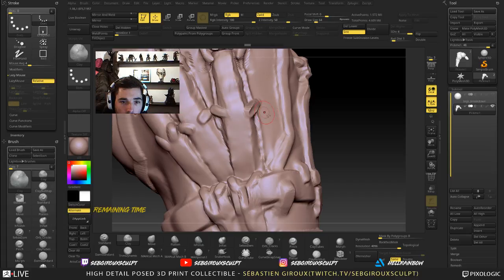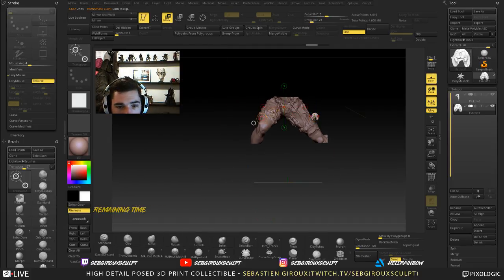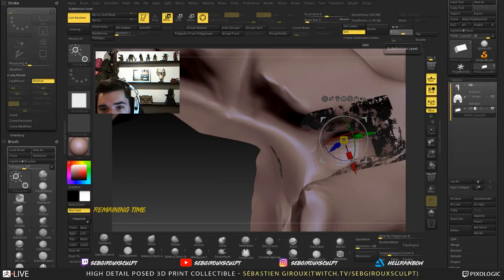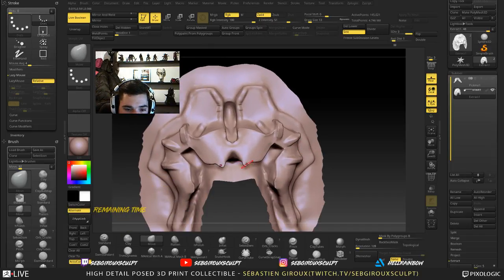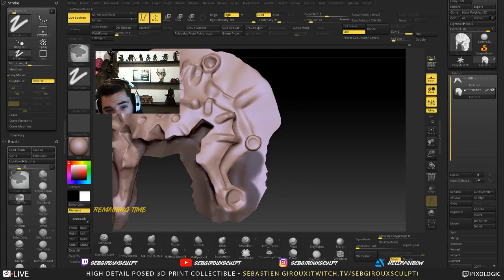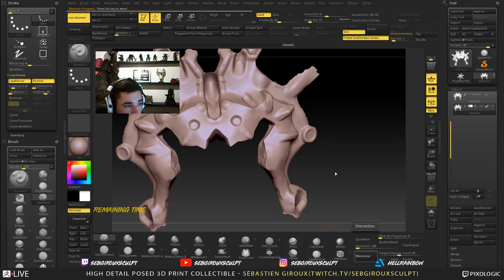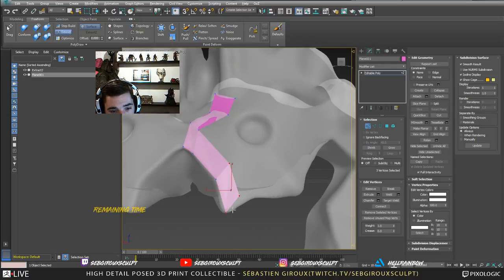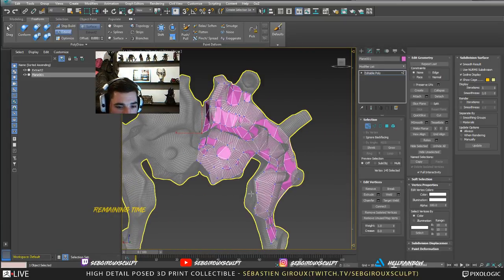Sébastien Giroux - High Detail 3D Printed Collectibles - Episode 3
Highlights from this broadcast:
-Built Hard surface parts from the sketch
-Covered symmetry + ZRemesher + Project All techniques
-Retopology techniques